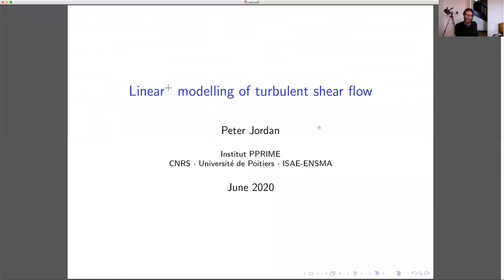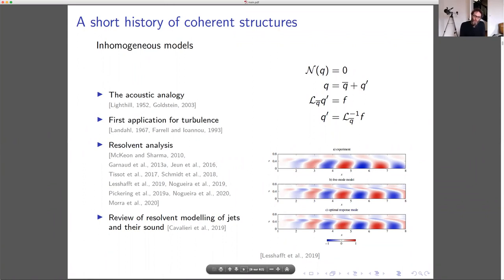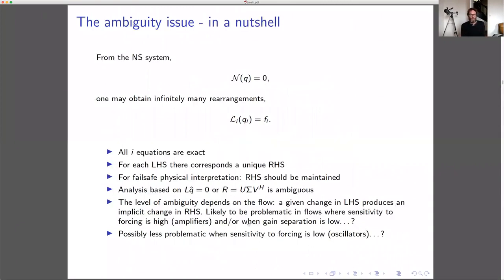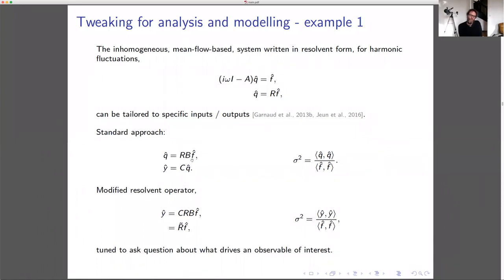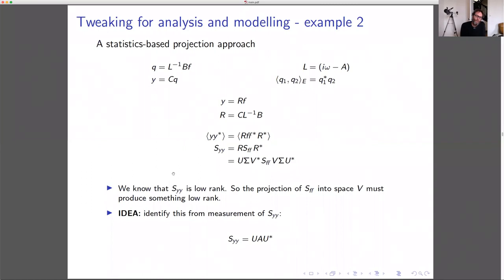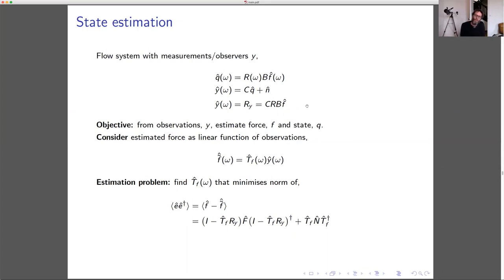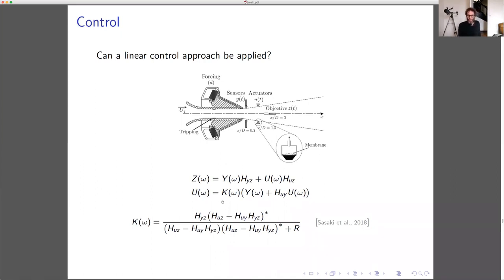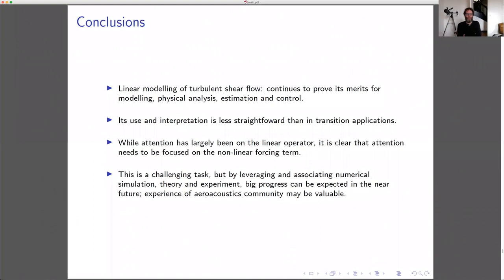AFMS Webinar 2020 #5 - Professor Peter Jordan (Institut PPrime, CNRS-Université de Poitiers-ENSMA)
"Linear Modelling of Turbulent Shear Flow"
Professor Peter Jordan (Institut PPrime, CNRS-Université de Poitiers-ENSMA)
17 June 2020